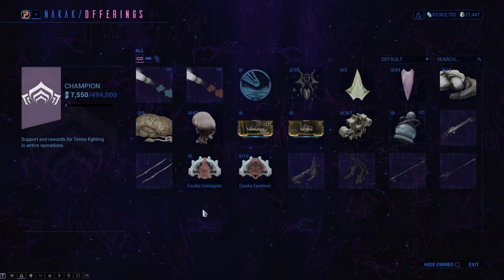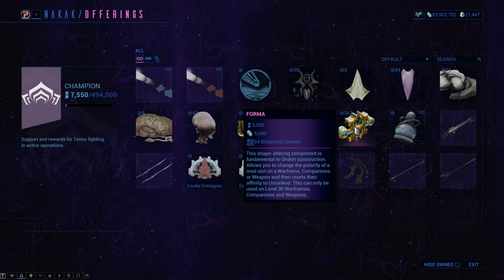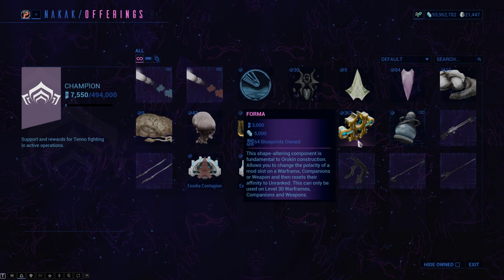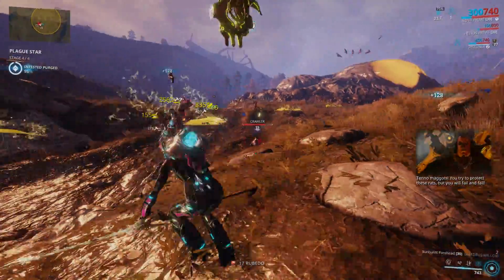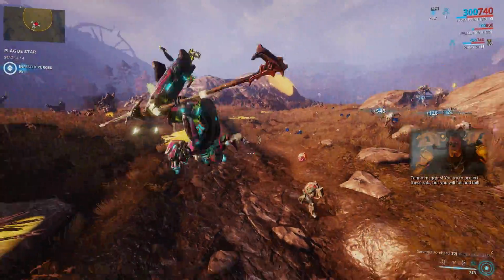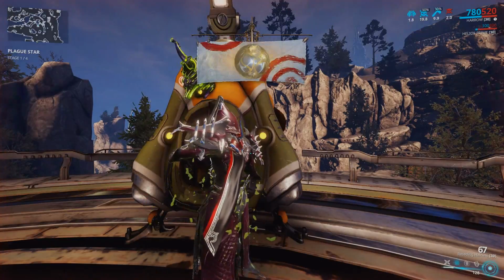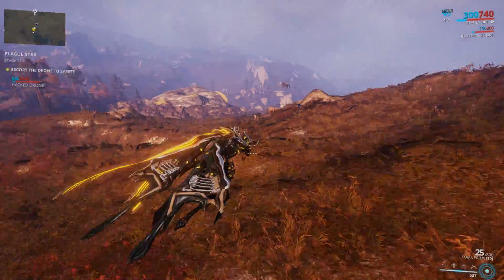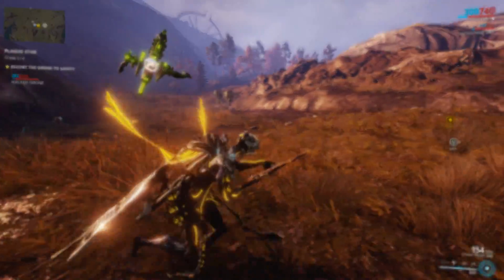Warframe: Operation Free Forma & Best Melee Weapon - Plague Star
The Return of the Best melee & Free Built Forma!

🎶 Music 🎶:
🎵 ES_Golden Rules - Luwaks